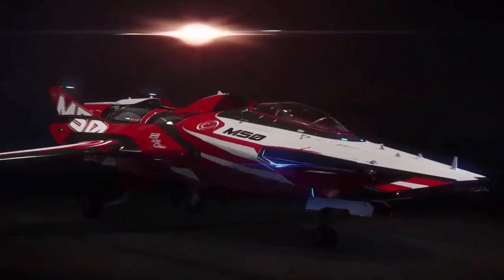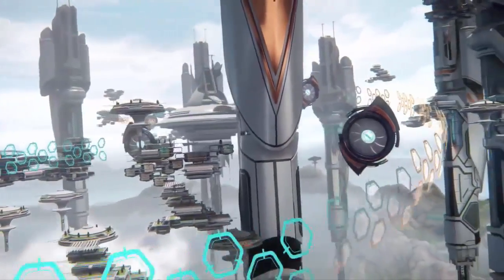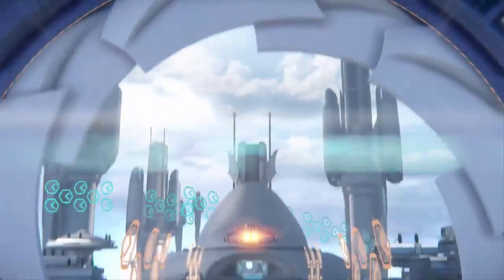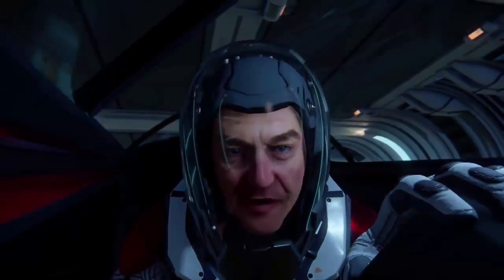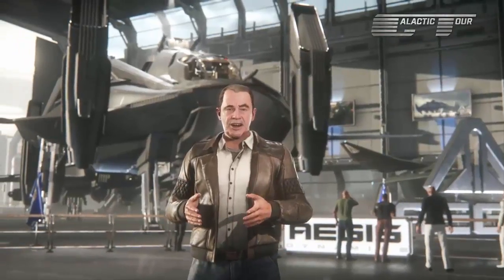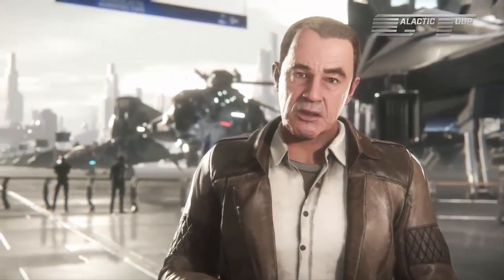STAR CITIZEN - Galactic Gear Tour